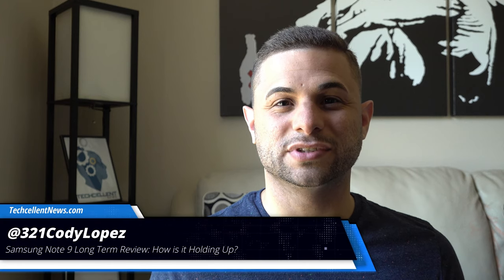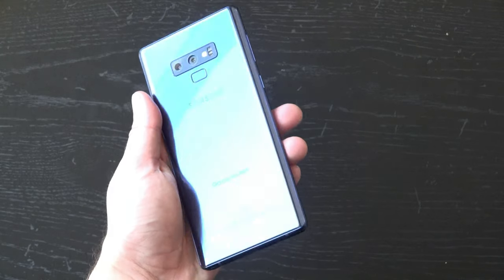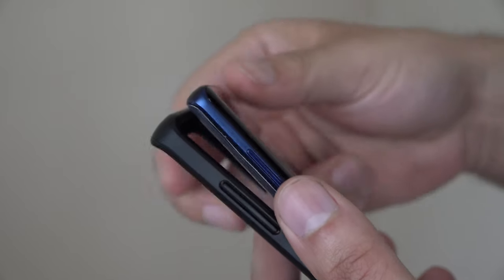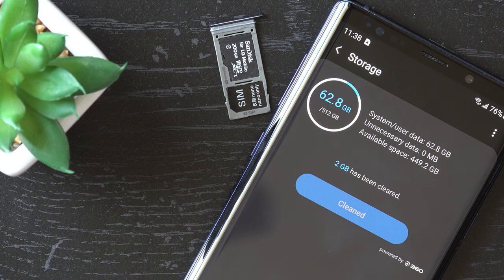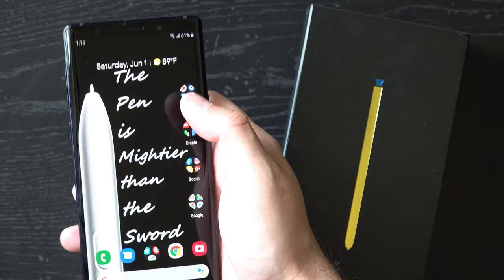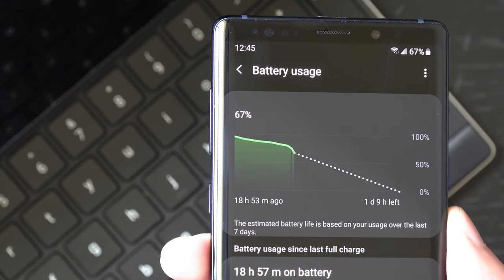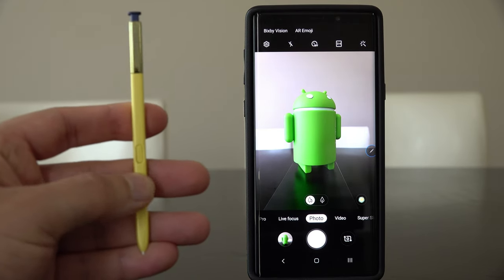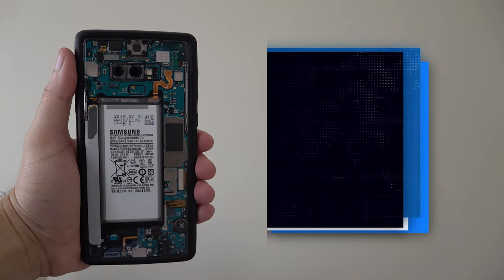512GB/8GB RAM Samsung Galaxy Note 9 Long Term Review after One UI and Android Pie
512GB, 8GB RAM GALAXY NOTE 9 LONG TERM REVIEW AFTER SAMSUNG ONE UI AND ANDROID PIE

The Samsung Galaxy Note 9 was released on August 24th, 2018 and we have been using it for nearly 10 months. How is our Ocean Blue 512GB, 8GB RAM Note 9 holding up? Find our in our full long term review.

512GB Note 9 on Amazon

Note 9 Bumber Case

Samsung Galaxy Note 9 - A Long Term User Review, Galaxy Note 9 Long Term Review, Samsung Galaxy Note 9 512GB Hidden Benefit for Samsung Users, Unboxing $1,400 Note 9: 512GB vs 128GB, Samsung Galaxy Note 9 After 6 Months Review (with One UI) Was it Smart to Buy Galaxy Note 9 512GB vs Note 9 128GB? Galaxy Note 9 - 6 Months Later, Galaxy Note 9 - ALMOST Perfect.. Our full Samsung Galaxy Note 9 review, Galaxy Note 9 Long Term Review: The Best Forgotten Smartphone! Samsung Galaxy Note 9 Still A Beast? 7 Months Later Review, Galaxy Note 9 revisit: 5 months later. Samsung Galaxy Note 9 Review: The Total Package! Note 9 | Is it Still Worth Buying? Note 9 Review: Best Phone For Music!!! Long Term Review! Samsung Galaxy Note 9 REAL Review - The TRUTH 3 Months Later! The Truth About the Samsung Galaxy Note 9: One Month Later. Samsung Galaxy Note 9 - FULL REVIEW (after 4 months of use)!